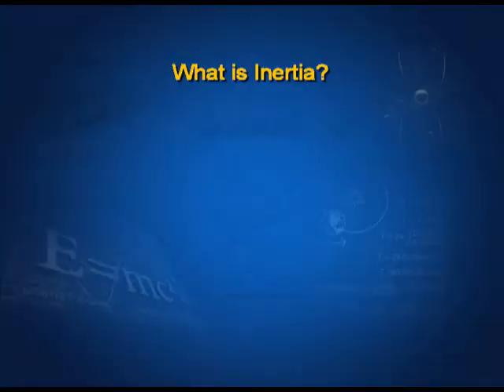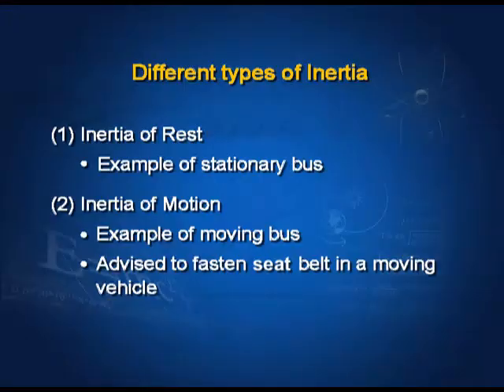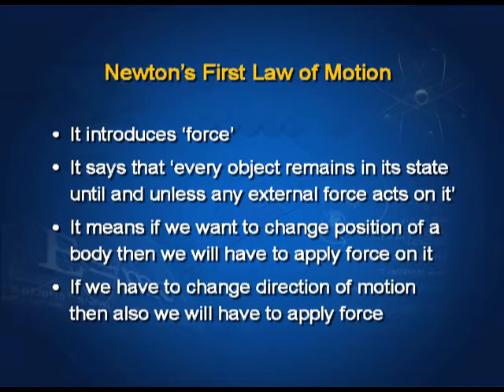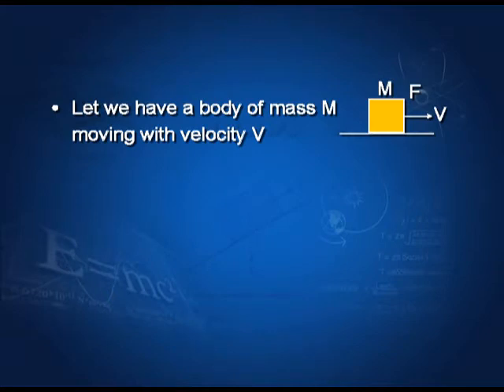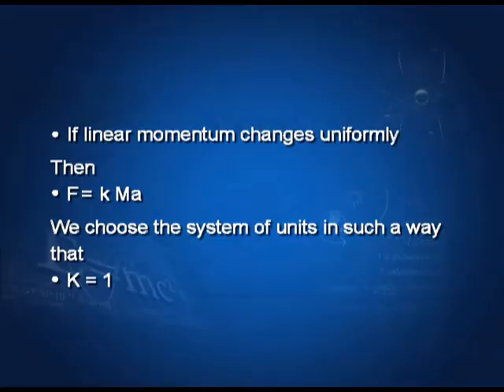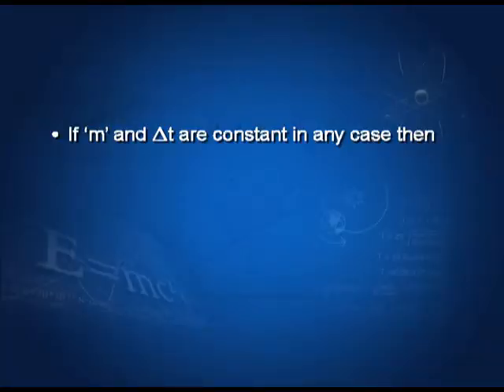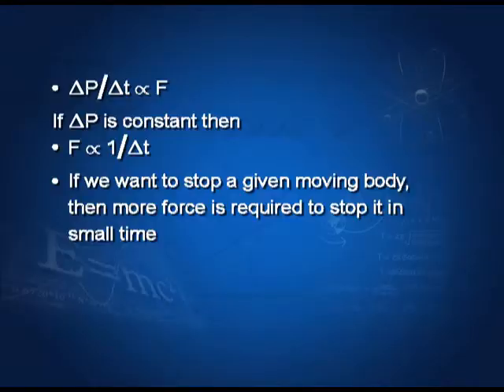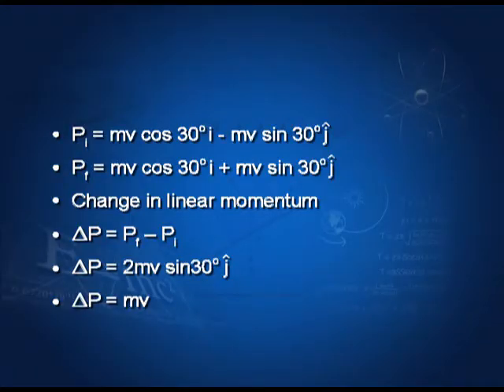PHYSICS CL XI CH 5 EP 1